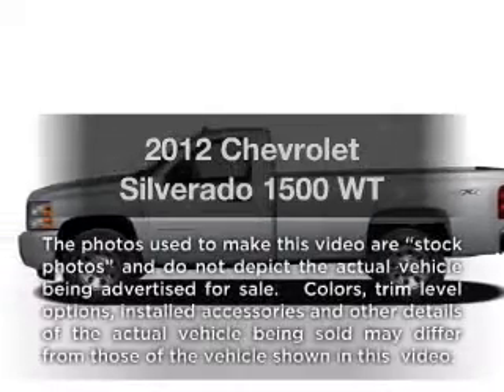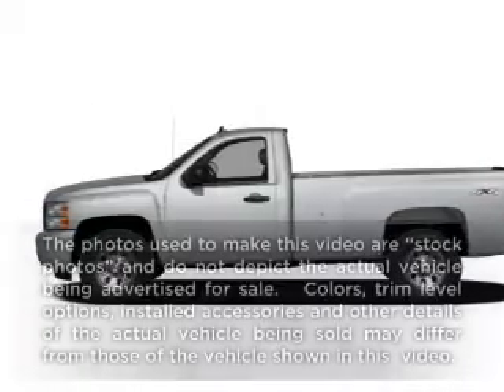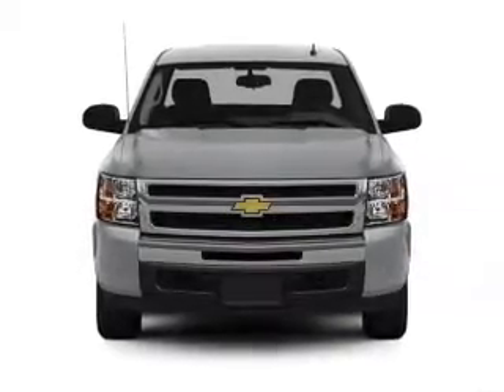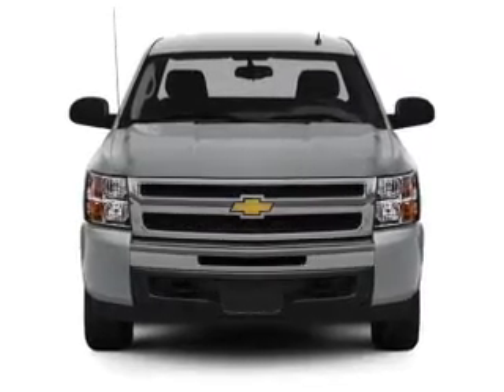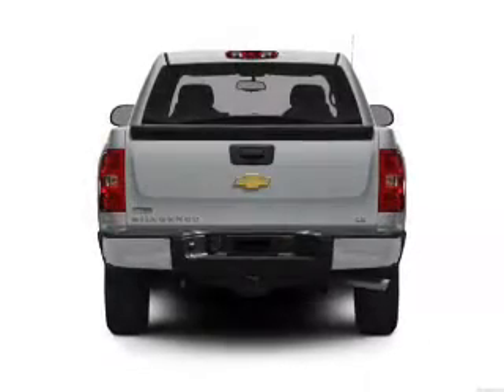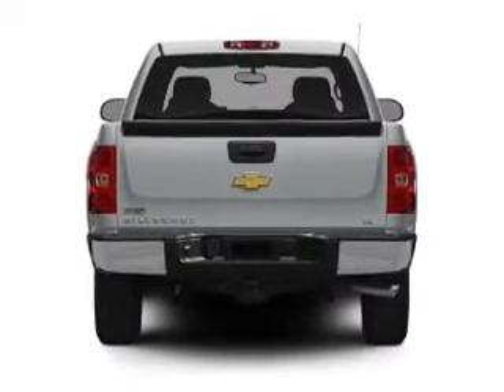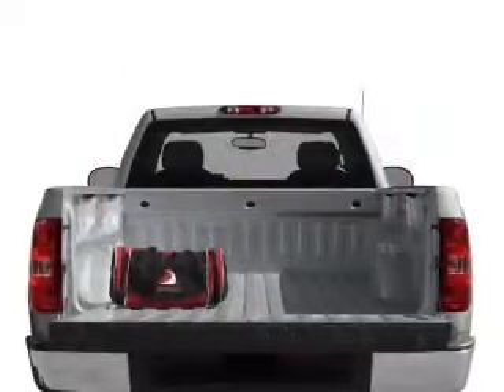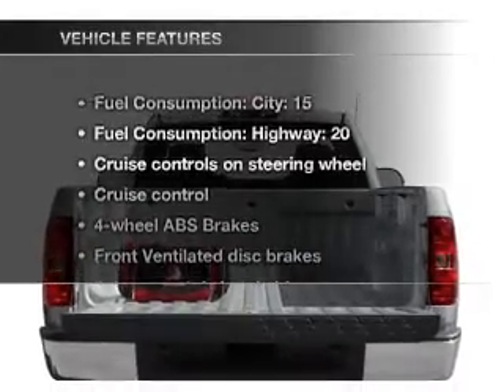2012 Chevrolet Silverado 1500 - Tempe AZ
Year: 2012
Make: Chevrolet
Model: Silverado 1500
Trim: WT
Engine: 4.3 liter 6 cylinder 12 valve
Transmission: Automatic
Color: Summit White
Mileage:
Address:
5210 South McClintock Dr